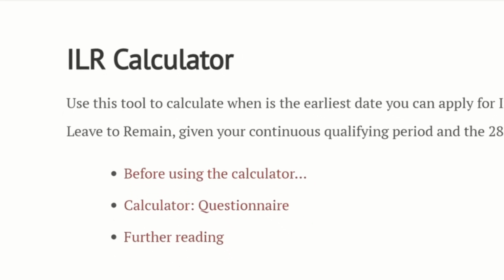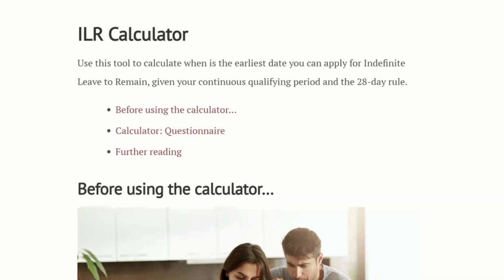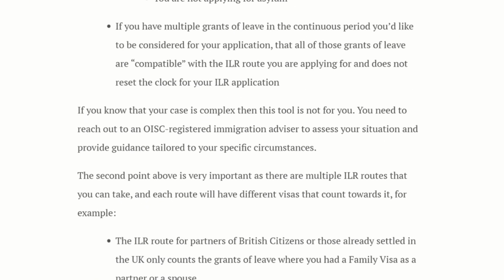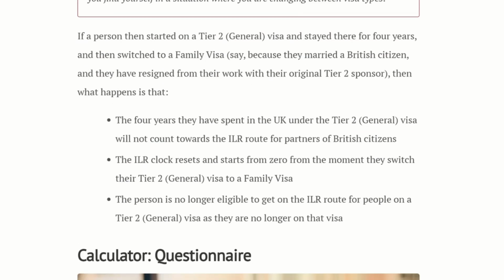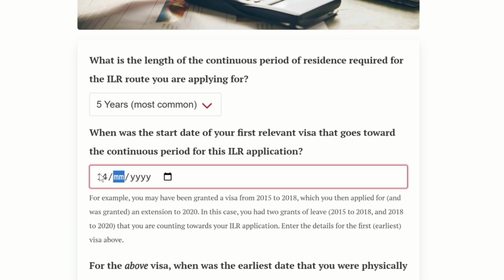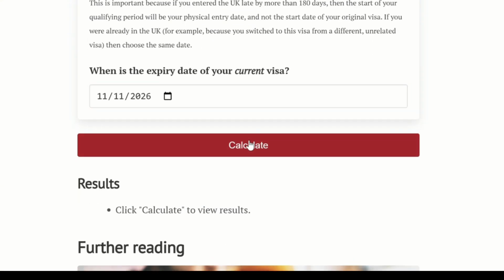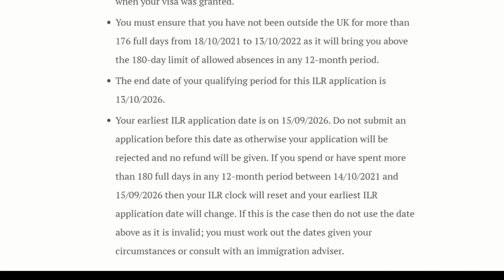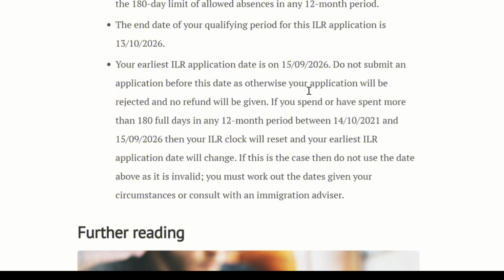Indefinite Leave to Remain Calculator : How to determine your earliest date of application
This is the most detailed step by step process of determining the earliest date to apply for an ILR  under a work visa like Skilled Worker Visa or Family visa.

Share this with all your friends and family via WhatsApp and Telegram.

Cynthia
Cynthia Academy

ILR Calculator

Links to Website

Under Section 107 of the Copyright Act of 1974, this video may contain copyrighted material used under the Fair Use doctrine for purposes such as criticism, comment, news reporting, teaching, scholarship, or research.

I have other videos for teachers. Watch it slowly and jot down the things you need to do. The descriptions of these videos are loaded with many resources.

Relevant link

348 videos
1,638,267 views